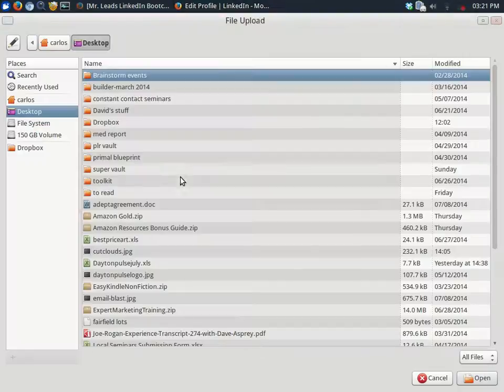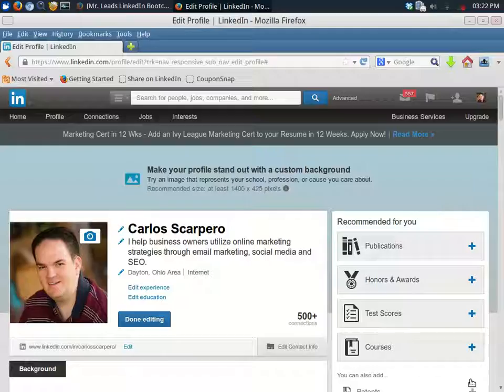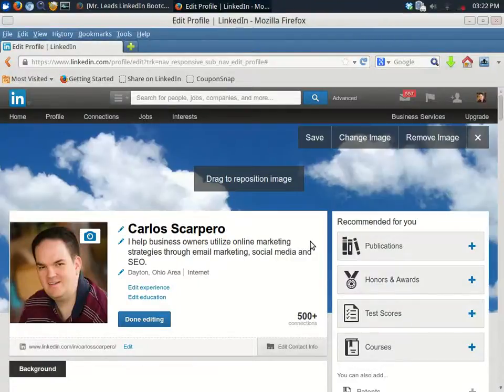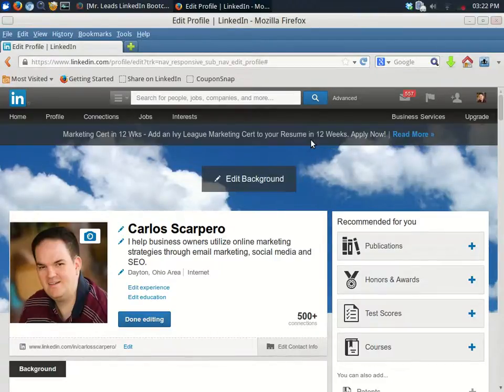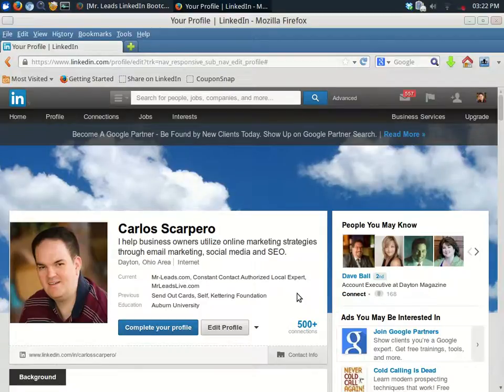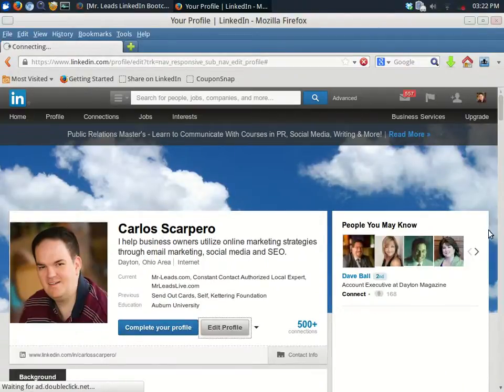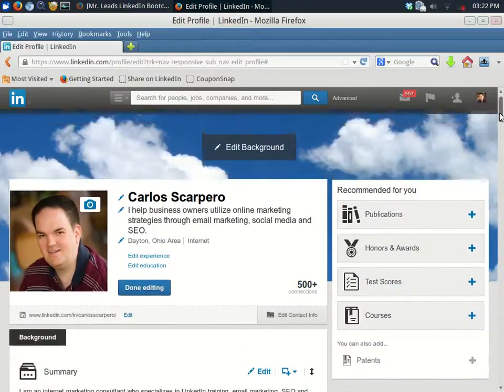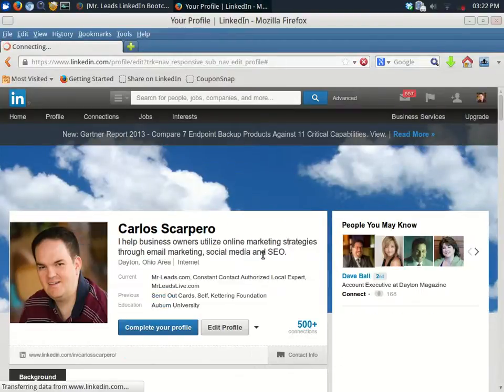How To Add A Custom Background To A LinkedIn Profile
Info about the custom background feature in LinkedIn.